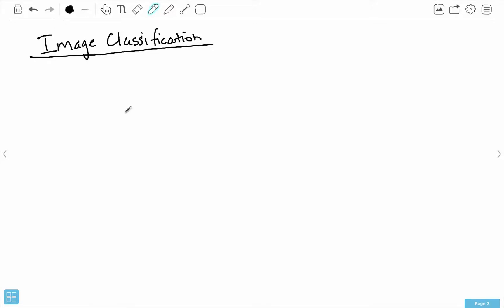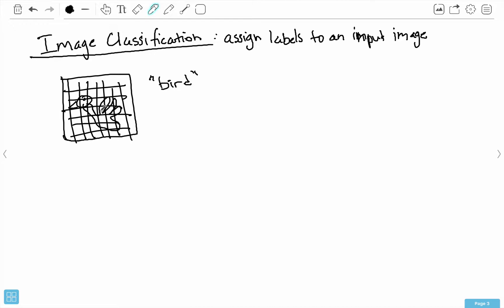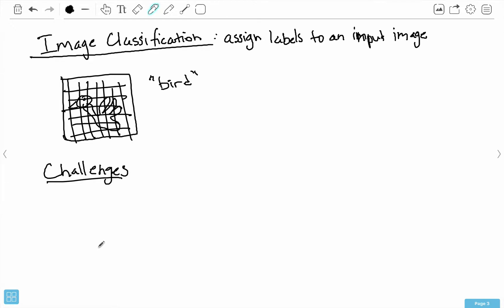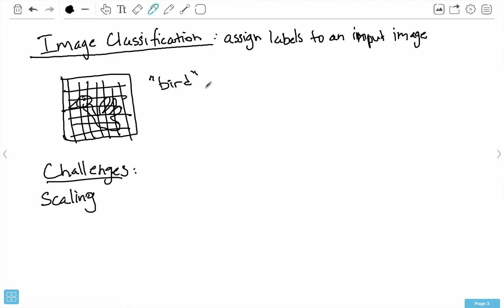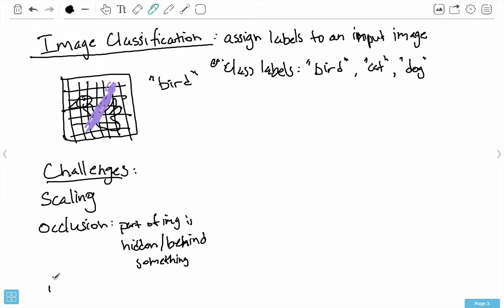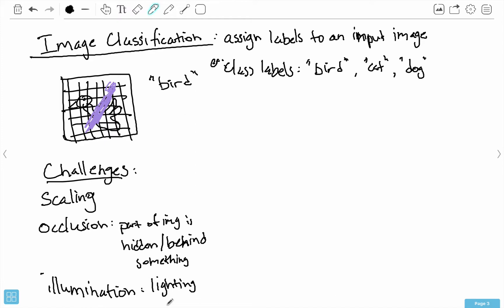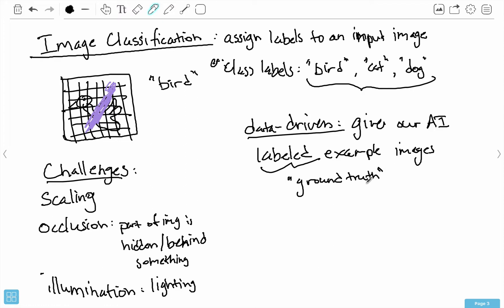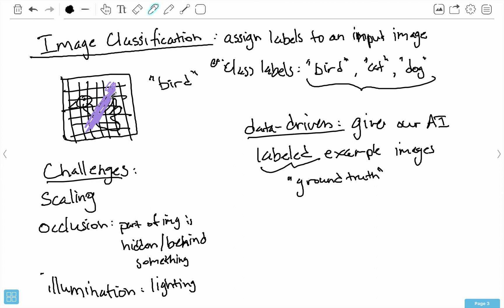An Overview of Image Classification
In this course we’ll be building an image classification Artificial Intelligence (AI) that can detect transportation vehicles, animals and other objects. We’ll train our AI with a dataset of images, and then give it new images which it will be able to classify.

We’ll begin by introducing the concept of image classification and Machine Learning. We’ll then cover the Nearest Neighbor Classifier technique and write a script to implement it. Then, we’ll move on to covering the k-Nearest Neighbor technique which provides a more generic approach to solving this problem. Parameters of our AI will be discussed and we’ll use Hyperparameter Tuning for that. To train our image we’ll use the CIFAR-10 Image Classification Dataset, which is broadly used in academia and the industry.